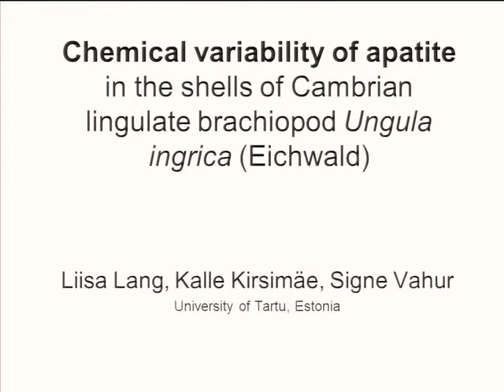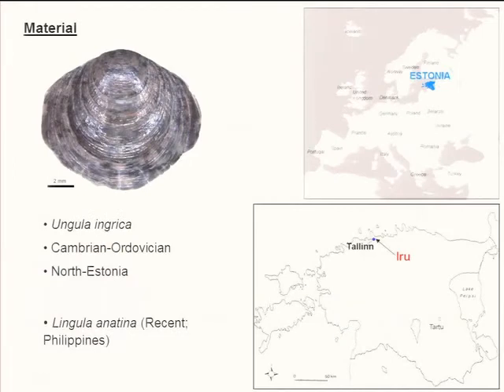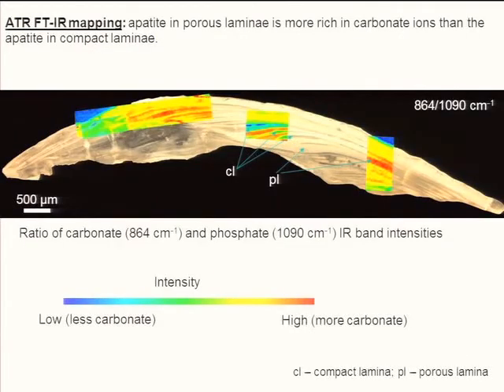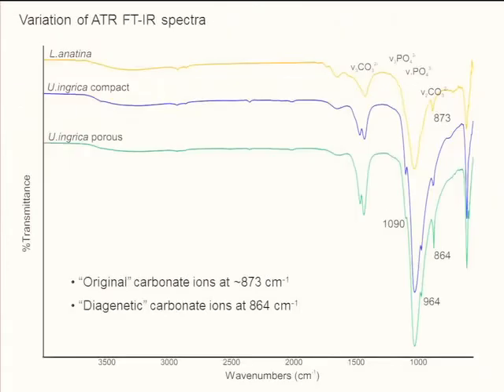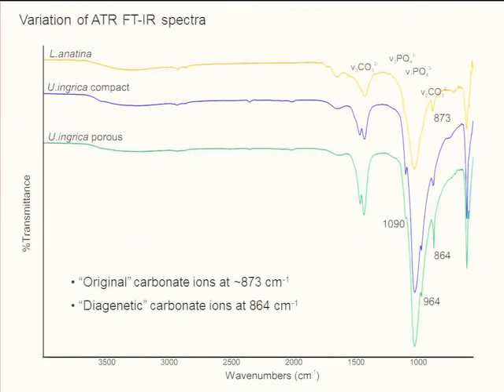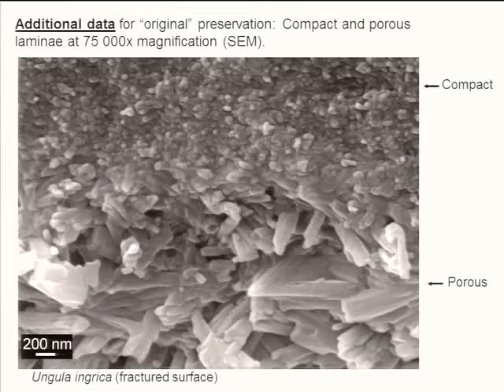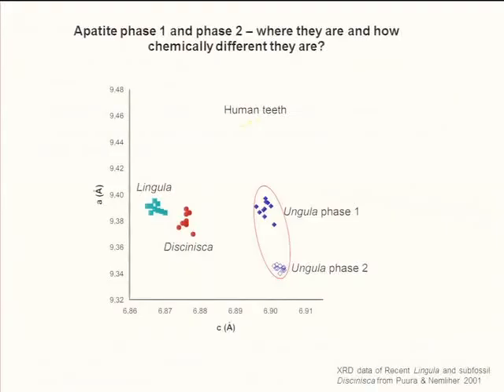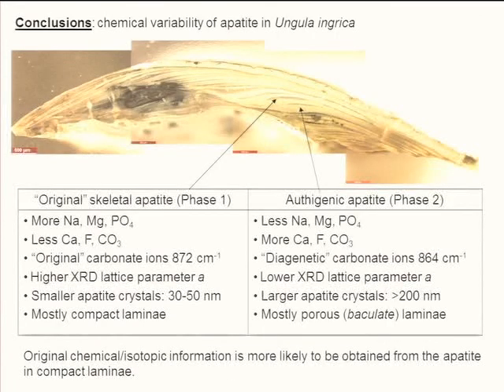Chemical variability of apatite in the shells of Cambrian lingulate brachiopod U. ingrica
Lang, Liisa, Kirsimäe, Kalle and Vahur, Signe

The skeletal apatite is known to have a very variable nature, with biochemical, environmental and diagenetic signatures merged in the shell composition. Several investigations have demonstrated the existence of two discrete apatite phases in the lingulate shells that are thought to be related with different types of lamellae in the shell structure. We show for the first time using combined infrared (ATR FT-IR) and energy dispersive spectroscopic (EDS) mapping of the cross sections of Ungula ingrica shells the compositional variation of apatite that follows the lamination of brachiopod shell. The compact laminae are rich in PO43-, Na, Mg and poor in F and Ca, the less compact (baculate) laminae are rich in carbonate, F and Ca, but contain relatively less Na and Mg. The differences in chemical composition of the apatite in different types of laminae suggest different origin of the apatite phases that can be interpreted as the original skeletal apatite and secondary apatite, respectively. It is likely that the compact laminae have the highest preservation potential, and are composed of original apatite secreted by the organism, whilst the less compact laminae are mostly composed of secondary apatite.